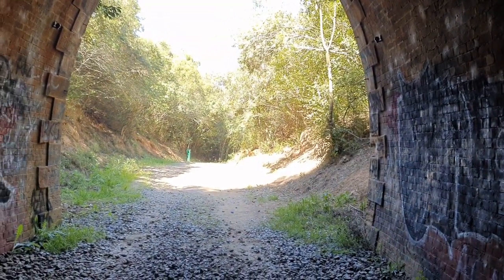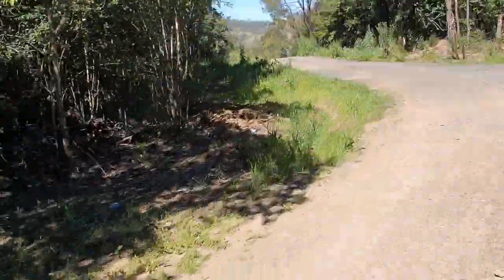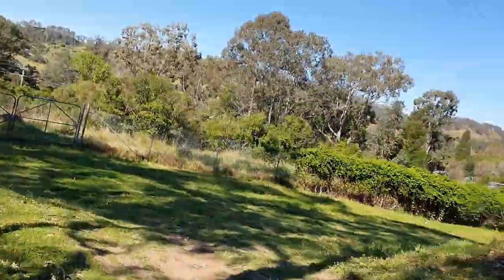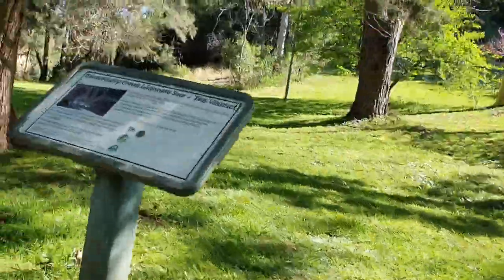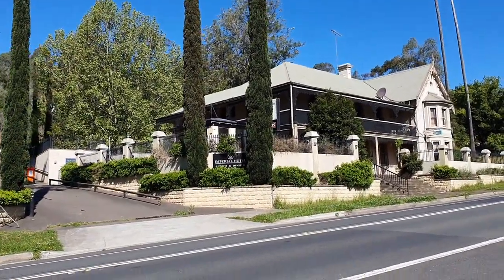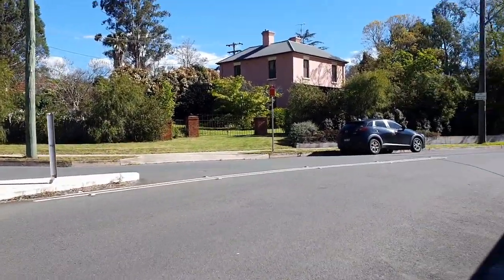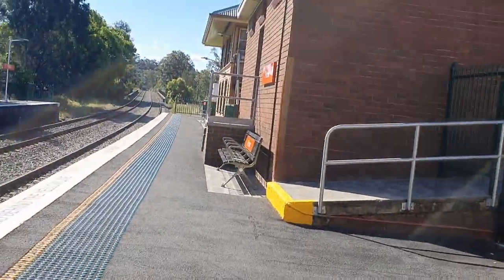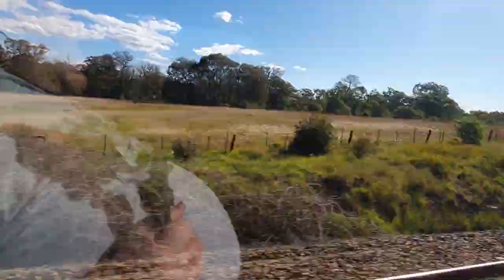picton's railway history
A walk through the historic town of Picton concentrating on the old allignment of the Railway